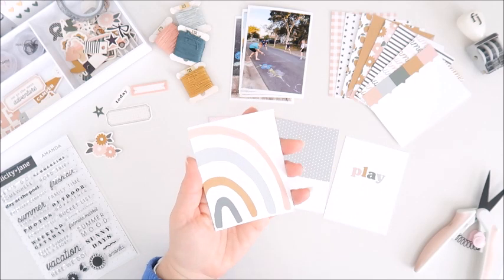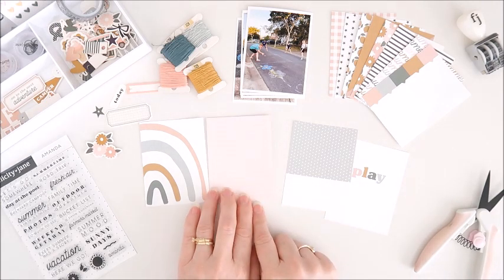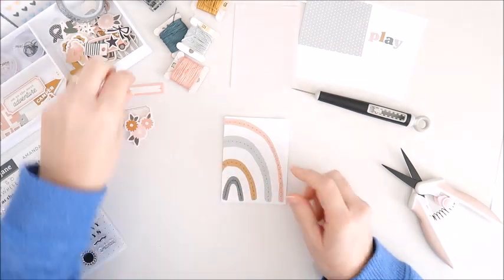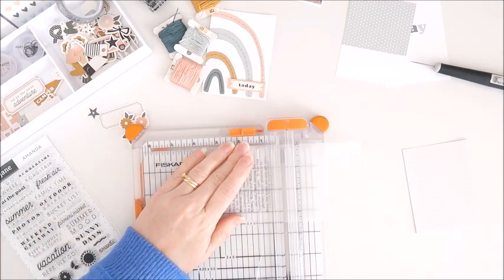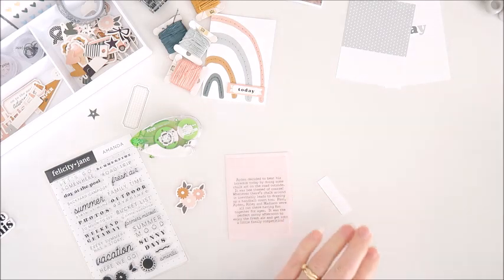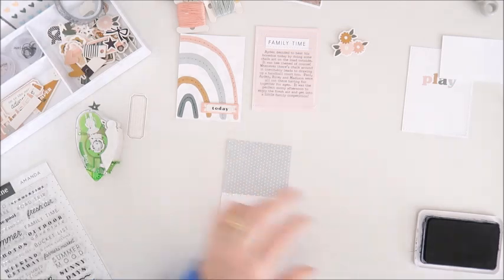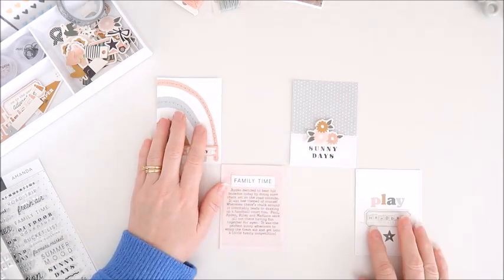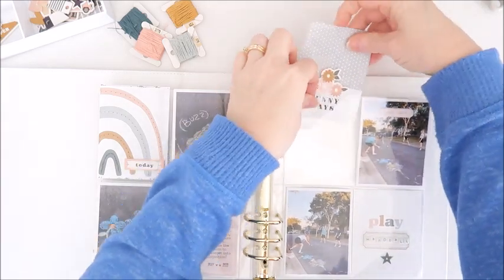Pocket Page Process | Felicity Jane Creative Team | Amanda Kit PP Spread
In this video I create a pocket page spread featuring the July 2020 Felicity Jane Amanda Kit.

Please let me know if you have any questions in the comments below and I'll get back to you as soon as possible.